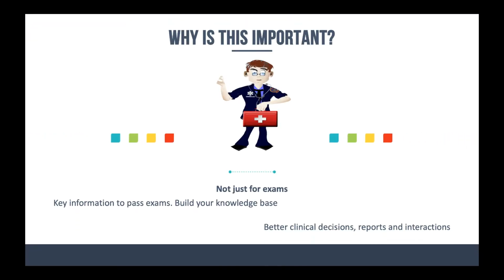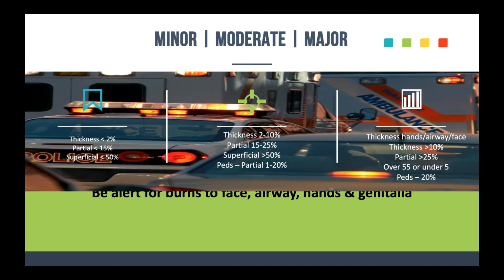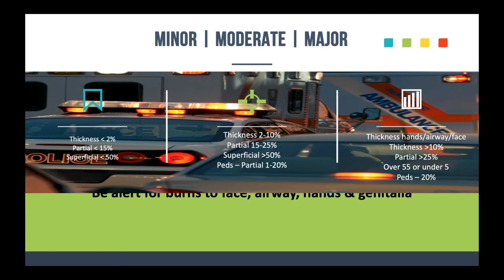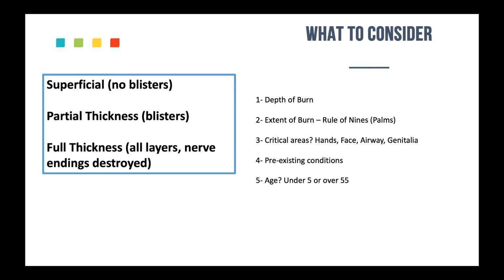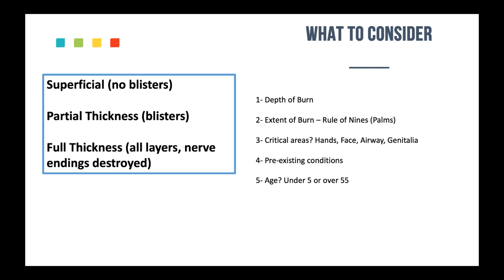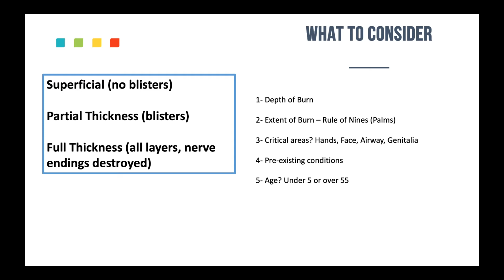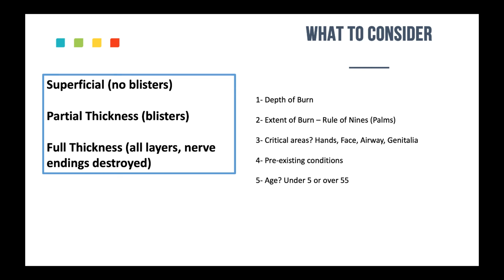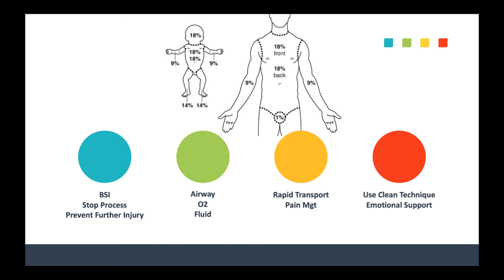EMS Study Help | Burn Severity & Management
EMS study help for EMTs and paramedics to assist with exams and building knowledge as an EMS professional. This is part two on trauma and burns.